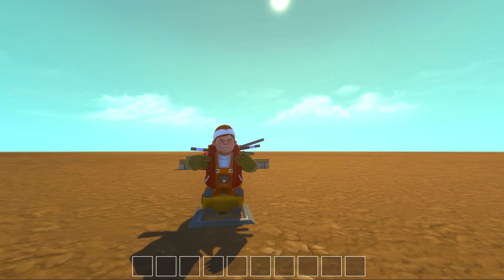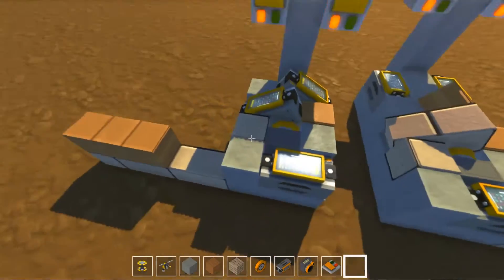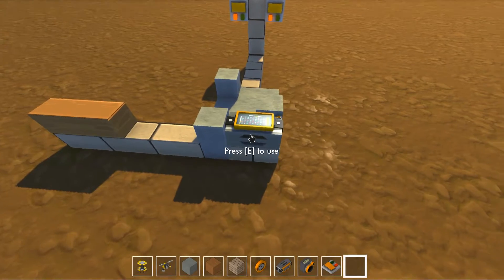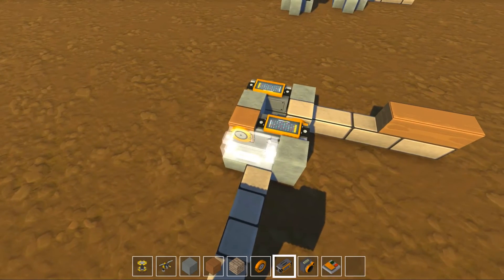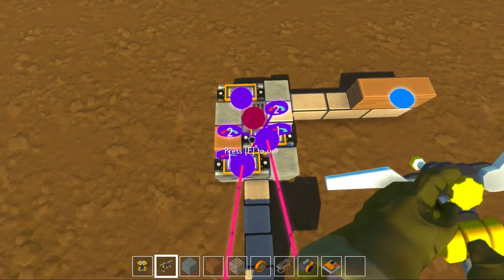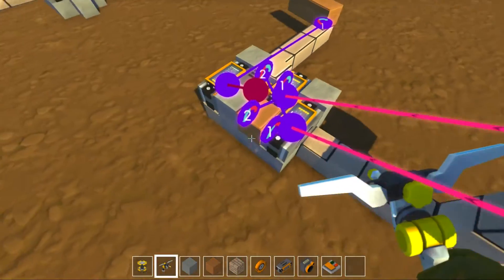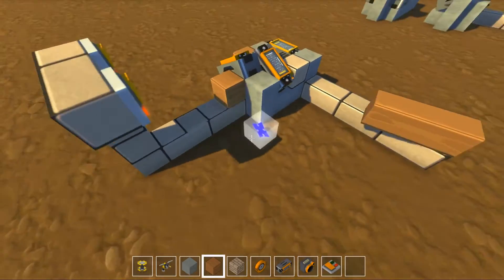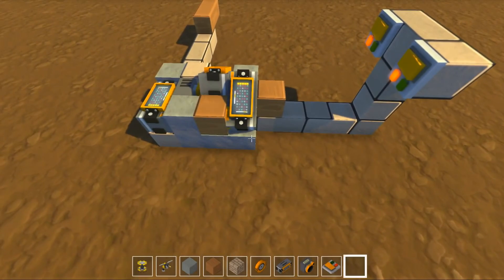Scrap Mechanic Tutorial - Ultra-Compact 2-way Switches (3x3 XOR Gate) [Logic Gates]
==Links==

==The Game==

==Licenses and Credits==

Unless credited otherwise, all non-game music is my own creation (including my intro); no, you may not use it.

==Misc==